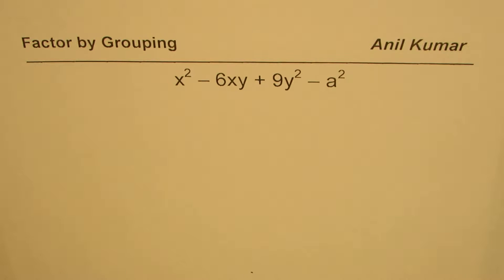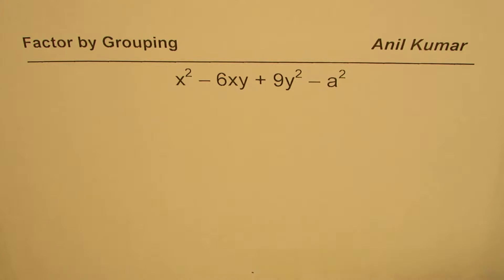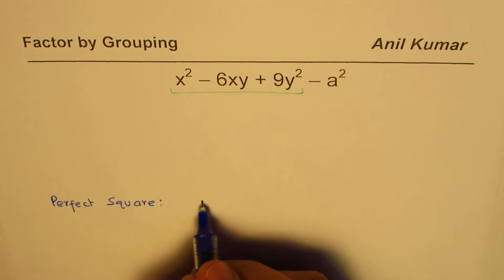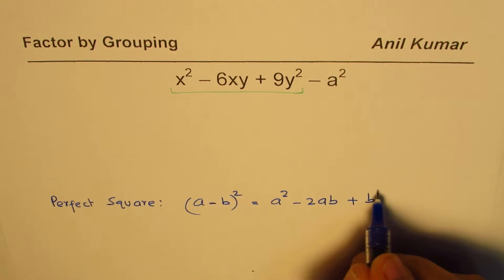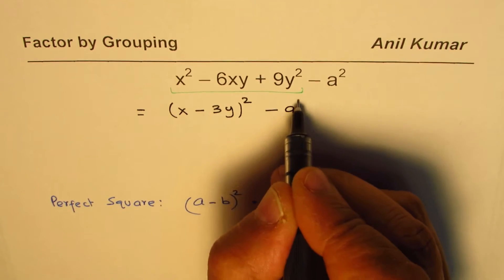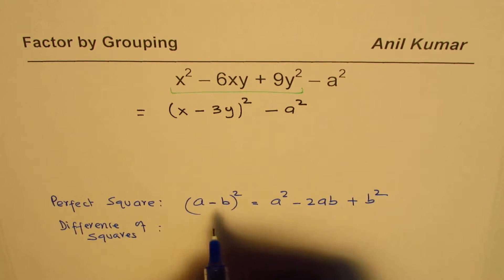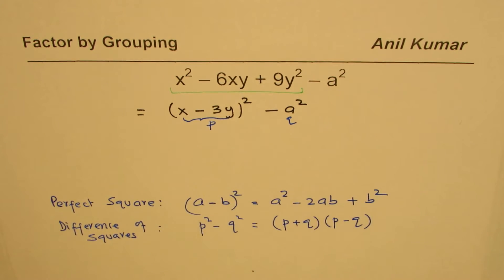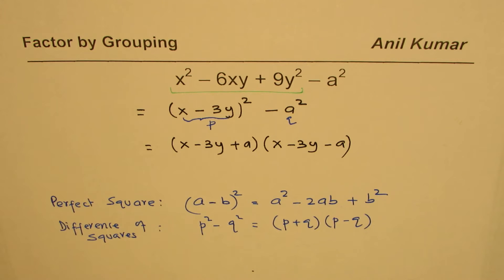Factor with Combination of perfect square and difference of squares